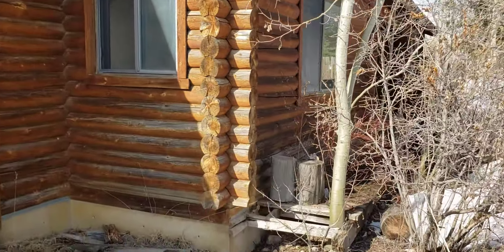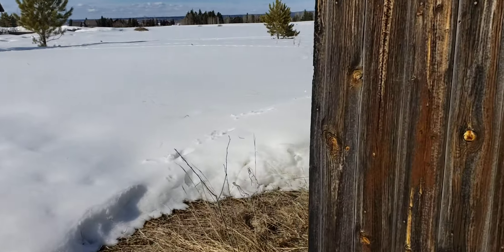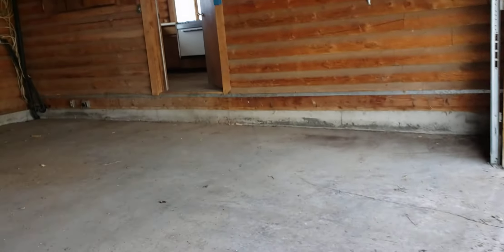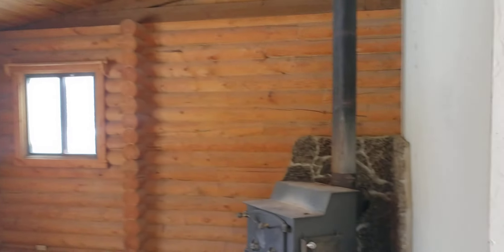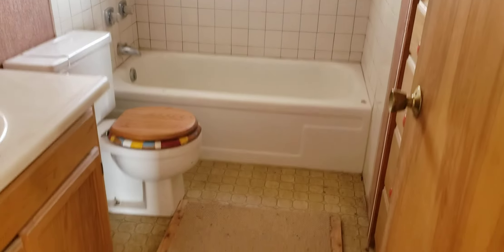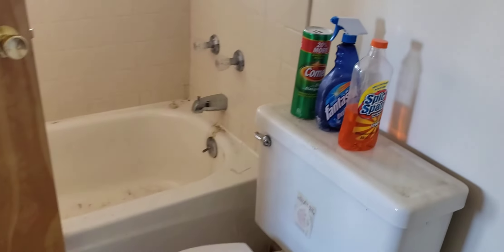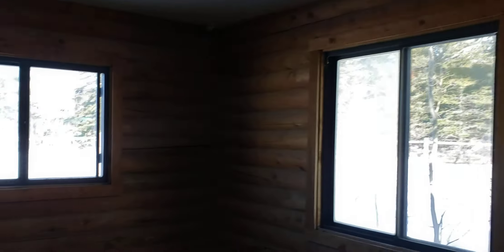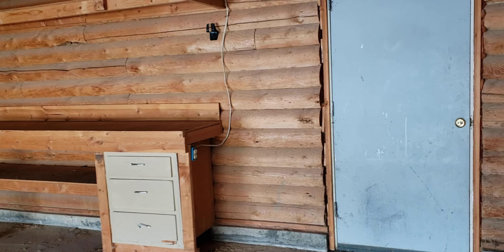205 Targhee Towne Rd. Alta, WY